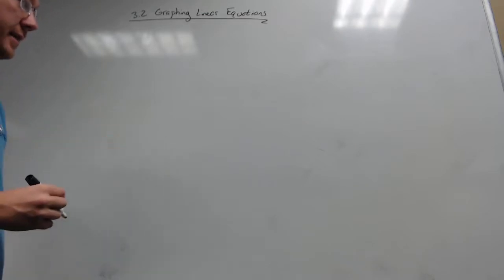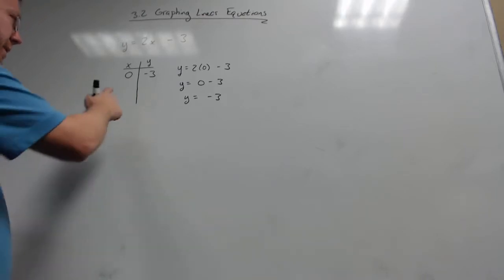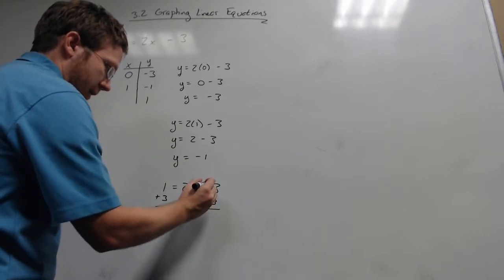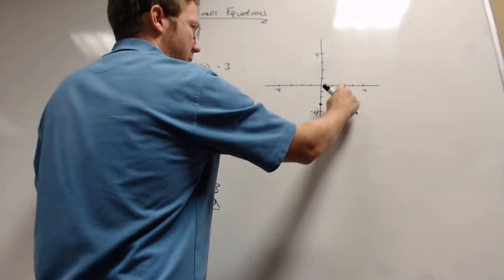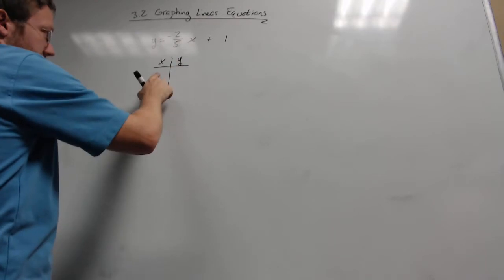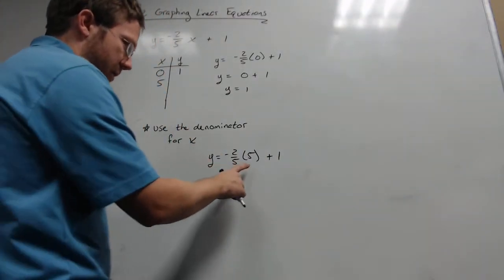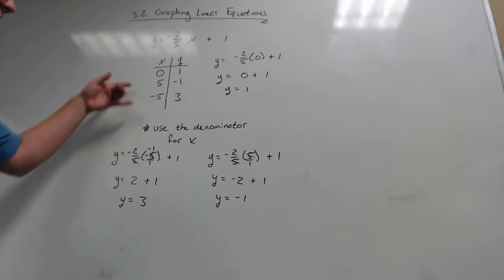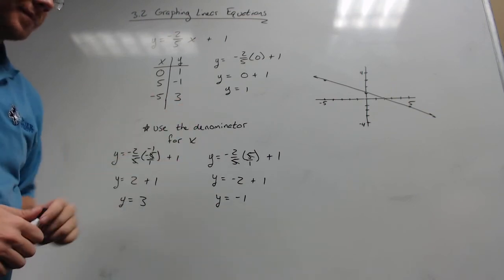CH 3.2 Methods of Graphing Linear Equations